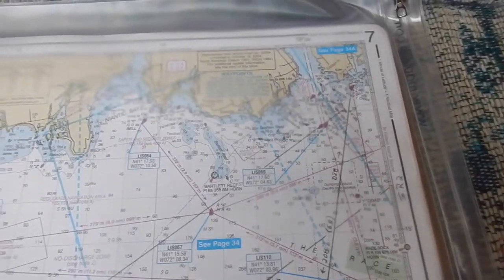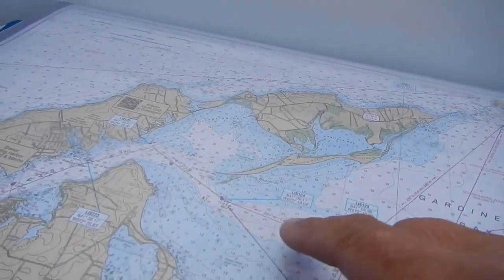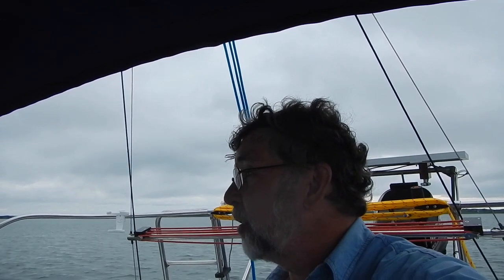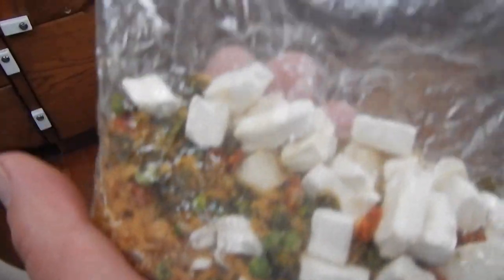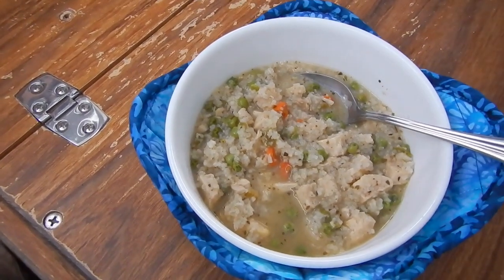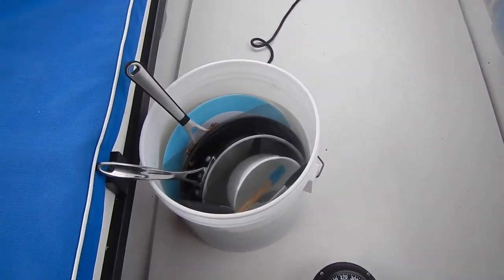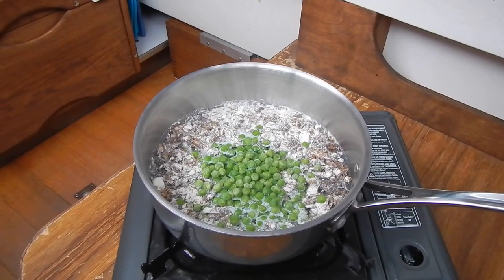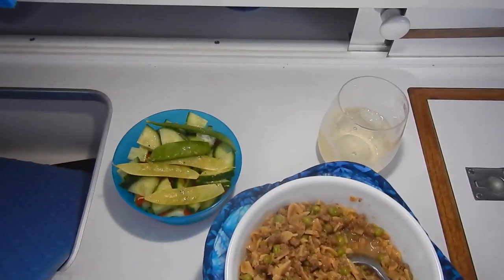Ep 33: Peconic Bay and Back Again - Days 1 & 2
The first two days of a cruise from Groton, CT to the Peconic Bays and back again.